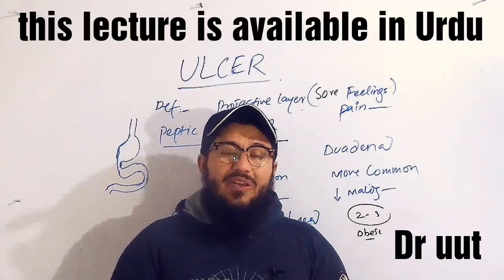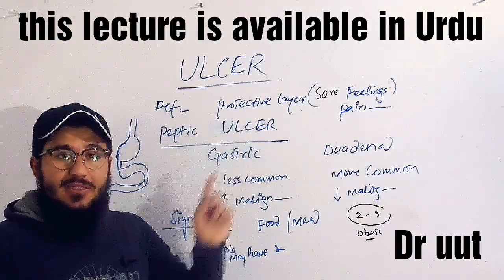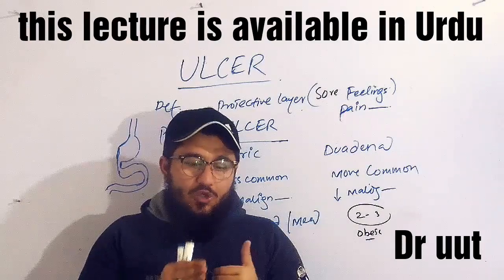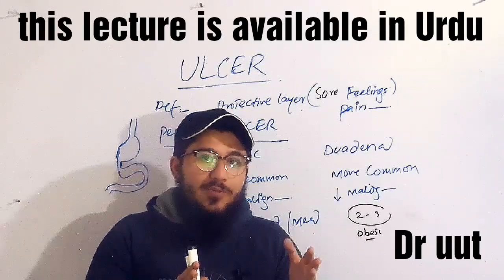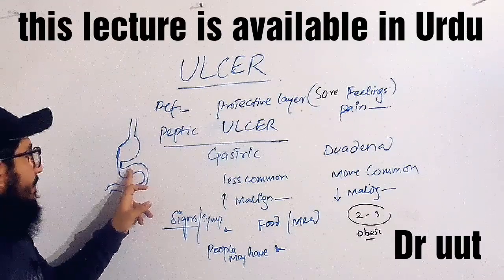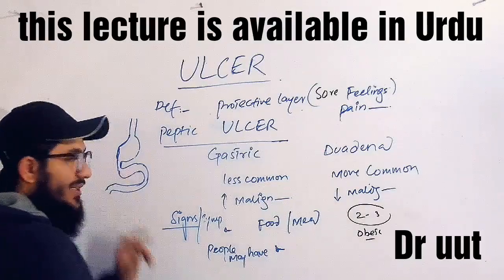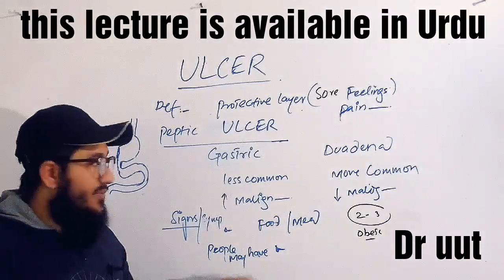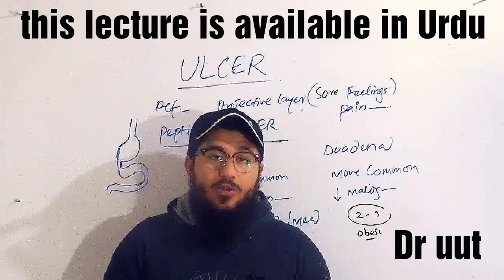ulcer : peptic ulcer | gastric ulcer | duodenal ulcer in English made easy by Dr uut